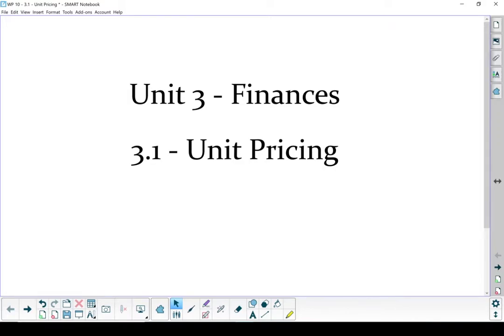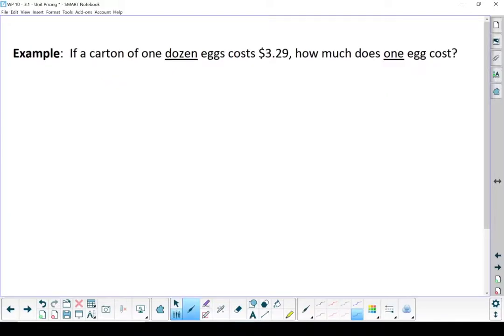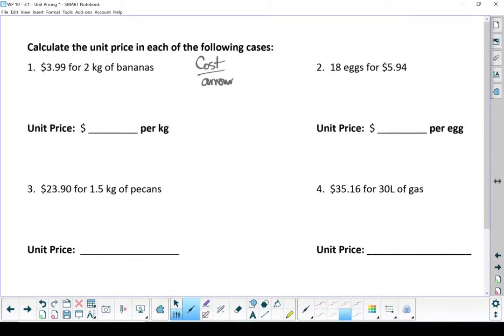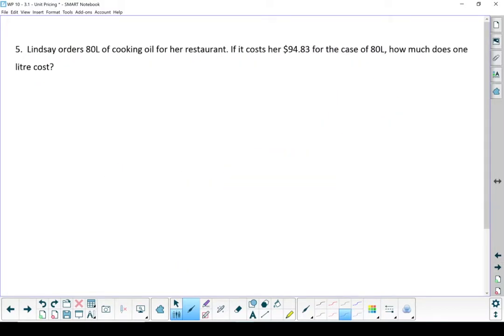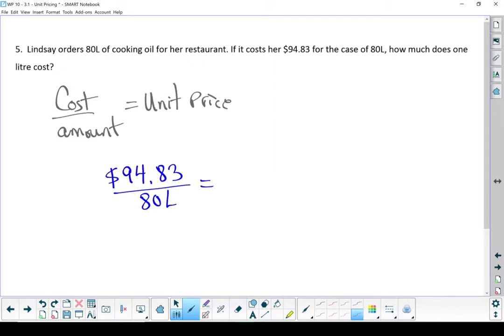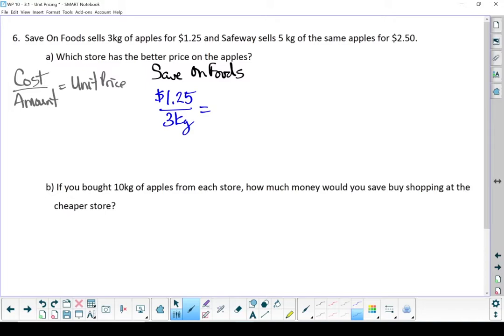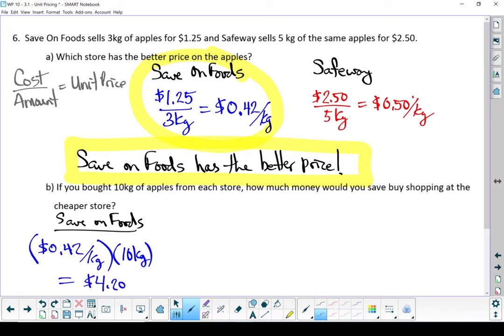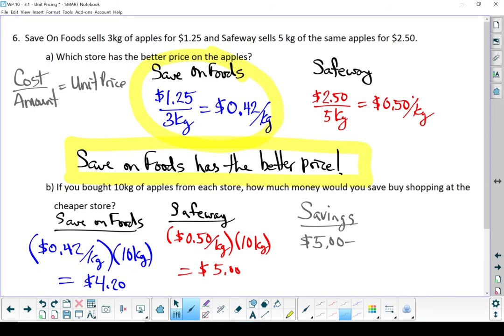WP 10 - 3.1 Unit Price